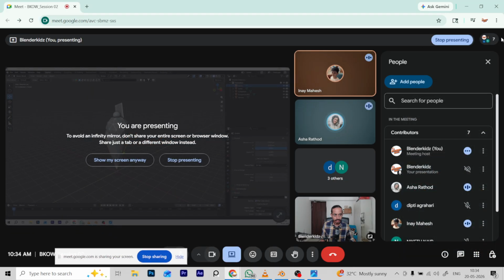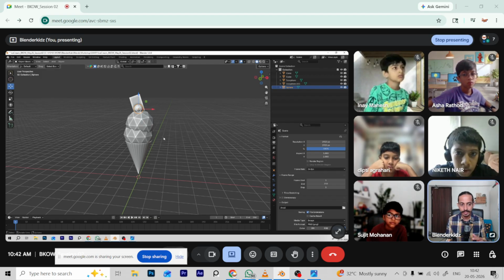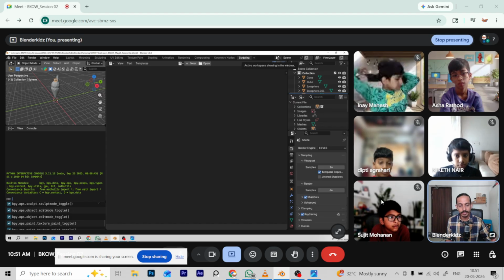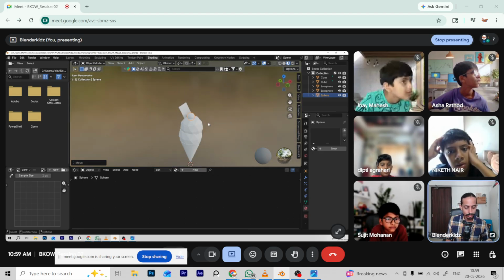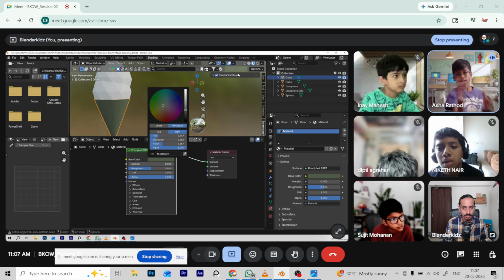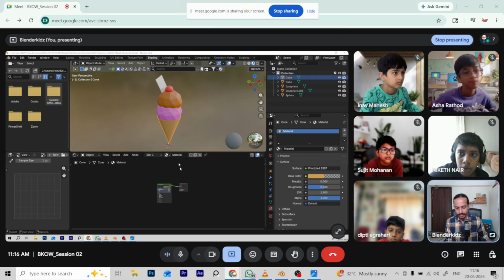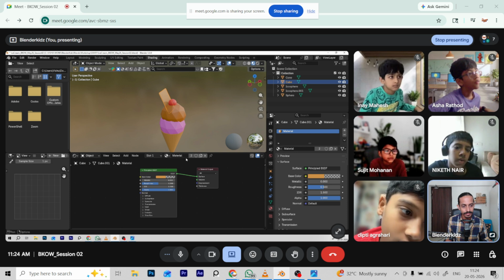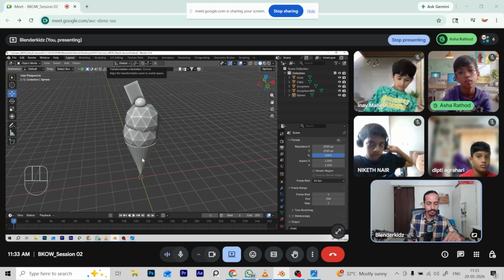BKOW May26 Session02